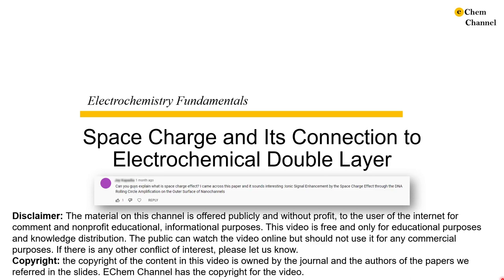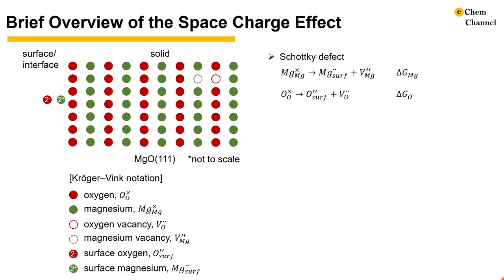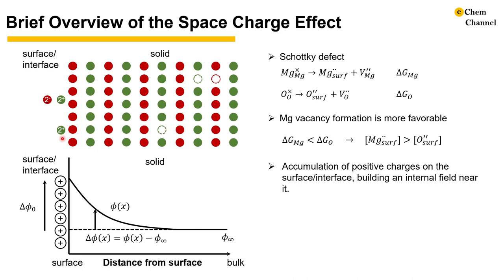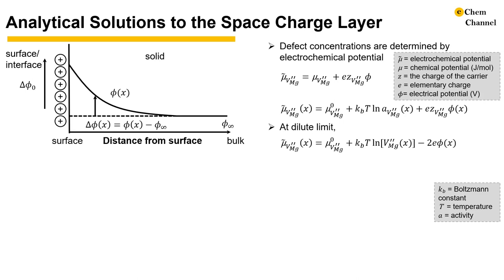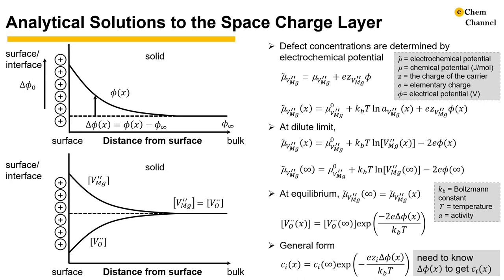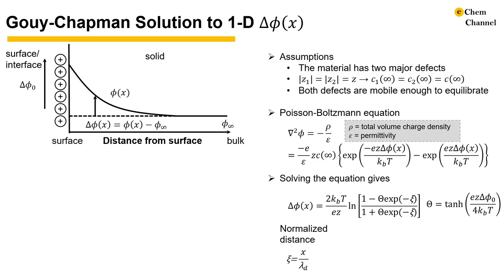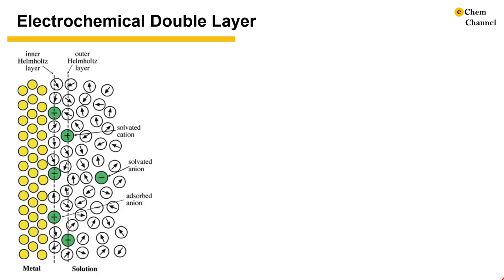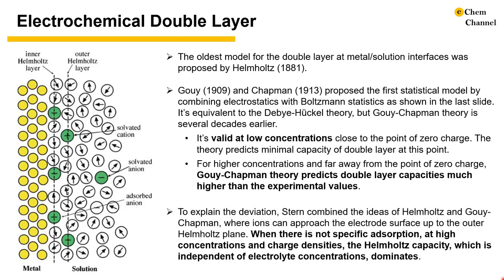Space Charge and Its Connection to Electrochemical Double Layer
In this video, we introduced the space charge effect and its connection to the double-layer models.

Main reference:
1. Prof. Sossina Haile’s Graduate Solid State Electrochemistry Course offered at Northwestern University accessed via Joint Undertaking of an African Materials Institute (JUAMI)
2. Bard, A. J.; Inzelt, G.; Scholz, F. Electochemical Dictionary; Springer Science & Business Media, 2008.

The material on this channel is offered publicly and without profit, to the user of the internet for comment and nonprofit educational, and informational purposes.

Timecode
00:00 Introduction
00:34 Brief Overview of the Space Charge Effect
03:04 Analytical Solutions to the Space Charge Layer
04:47 Gouy-Chapman Solution to 1-D Δ𝜙(𝑥)
06:32 Electrochemical Double Layer
08:13 Closing Remarks